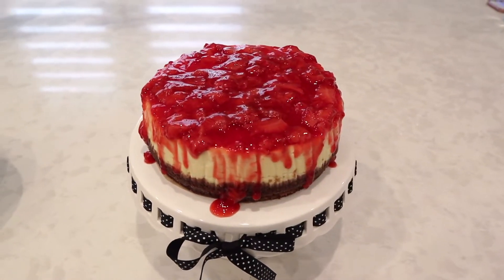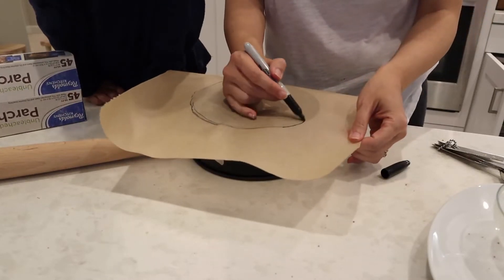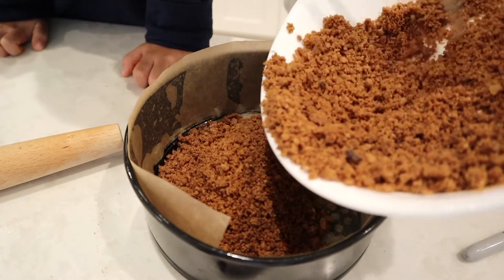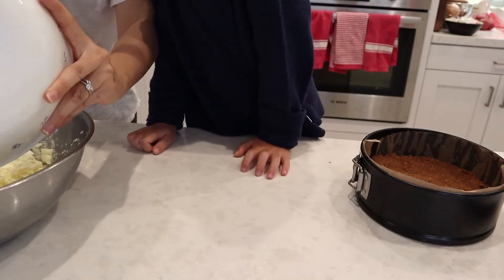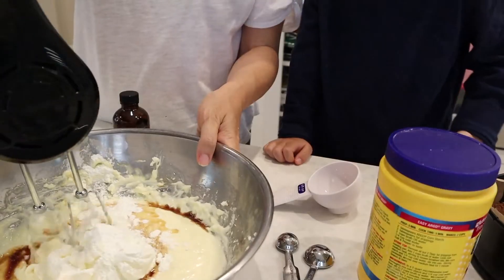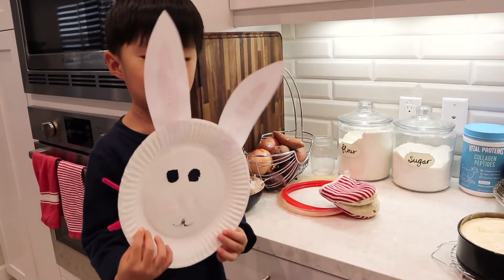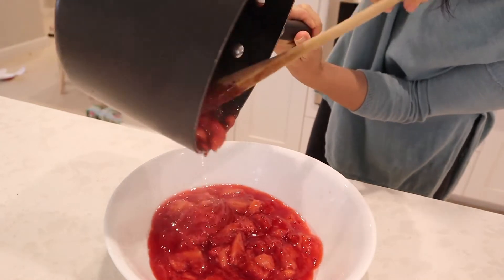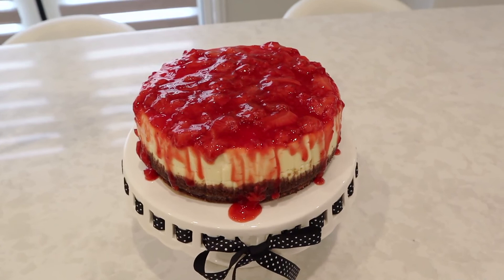Instant Pot Strawberry Cheesecake GLUTEN FREE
Hey guys!

I posted this amazing Gluten Free Instant Pot Strawberry Cheesecake on my Instagram stories and people were asking me for the recipe! I thought I might as well make a video with step by step instructions too.

Tools and Gadgets I used in the video:
6 QT Instant Pot

7" Springform Pan for Instant Pot with 2 sealing rings

To easily and safely take the cheesecake out of the instant pot, instead of using the steel trivet it comes with, I would recommend this silicone bakeware sling by Oxo

Crust:
-10 regular graham crackers, finely ground. For a gluten free option, I used Pamela's Gluten Free Graham Crackers and used the entire box.
-3 TBS of melted butter (use 4 TBS coconut oil for a healthier option)
-1 to 2 TBS of brown sugar (depends on how sweet you want it)

CHEESECAKE BATTER:
-16oz of cream cheese, ROOM TEMP
-2 large eggs, ROOM TEMP
-1/2 cup of sour cream, ROOM TEMP
-2/3 cup of sugar ( I used Lakanato Monk Fruit Sugar from Costco)
-2 TBS corn starch or arrowroot powder
-2 TSP pure vanilla extract
-2 pinchers of kosher salt
-1 TSP of lemon zest (optional)

*Tips for making the batter: incorporate sugar 1/3 at a time. Make sure to add the eggs a little at a time to make sure everything is properly mixed.

STRAWBERRY TOPPING:
-1 LB of strawberries hulled and chopped
-1 TBS lemon juice (juice of a whole, small lemon)
-1TBS corn starch or arrowroot powder and dilute with 1 TBS water
-1/4 cup of cane sugar
(add the corn starch with water last few minutes)
Toss the strawberries, sugar and lemon juice over low to medium heat under a low boil. Keep mixing until strawberries start to cook down and some juice is coming out, about 10 minutes. Add the corn starch mixture and let cool down completely before putting on top of cheesecake.

Instructions:

Fill instant pot with 1 CUP of water. Set to 30 minutes high pressure with a 20 minute natural release. Chill the cheese cake for 4 hours in the fridge or keep in the fridge overnight. Then top it with that delicious strawberry topping! Enjoy!

* Important Note: Be sure to cover your cheesecake with aluminum foil before it goes into the instant pot. This will help avoid water from getting onto the cheesecake while it's cooking. The high pressure causes condensation and can cause your cheesecake to be a little warped on top. If you forget to cover with foil, just take a paper towel and gently dab the water away.